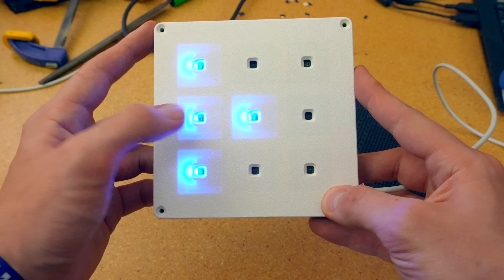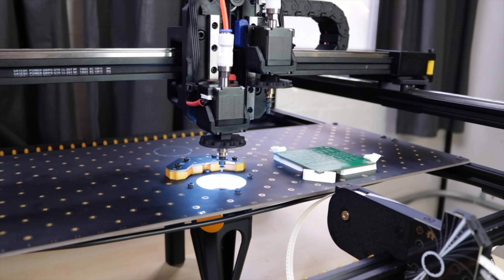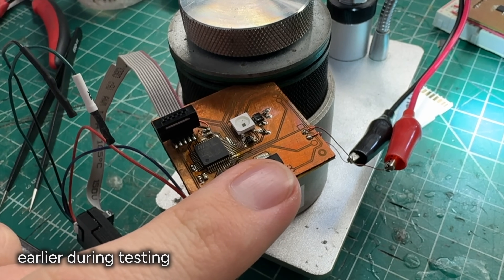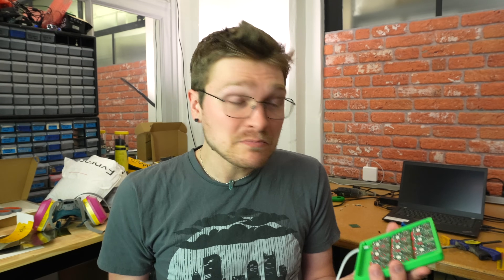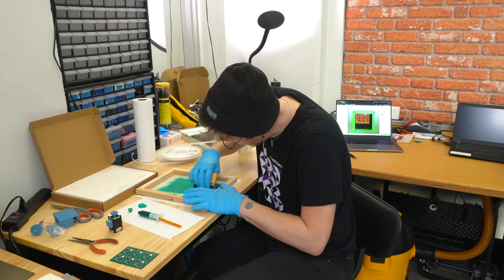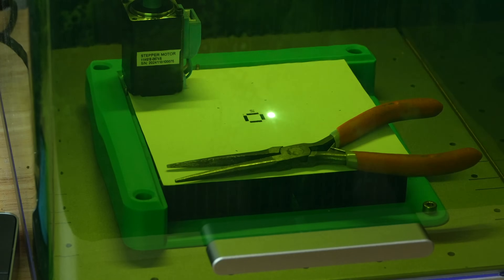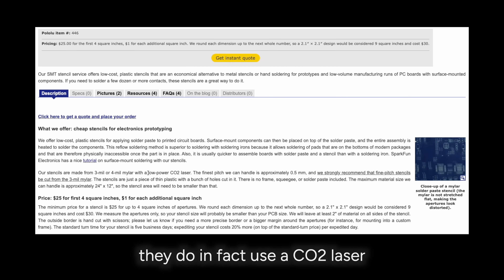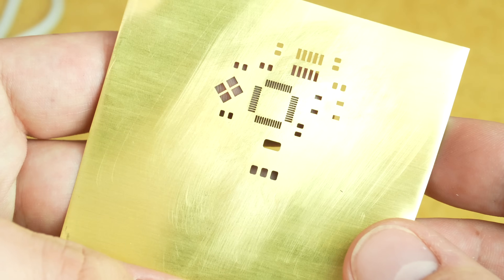Make and Assemble PCBs on your Workbench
You can fully fabricate and assemble PCBs from scratch, right on your workbench! With a fiber laser and a LumenPnP, you can do a small production run of PCBAs in a matter of hours, start to finish.

-- GEAR --